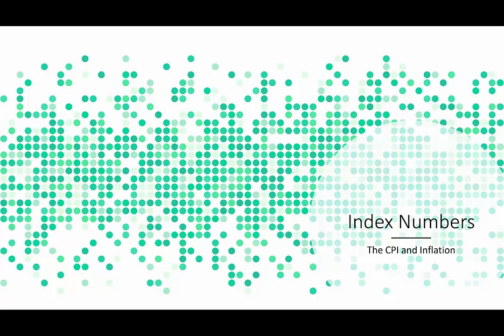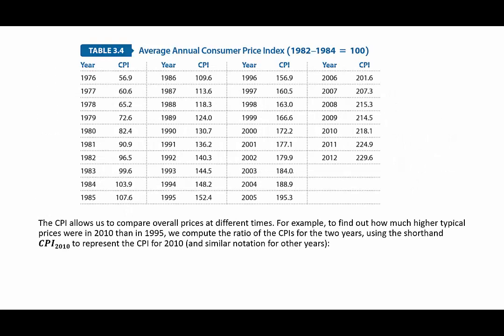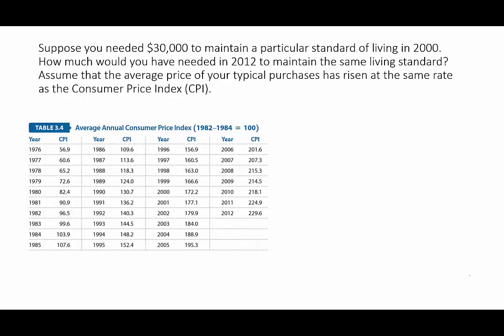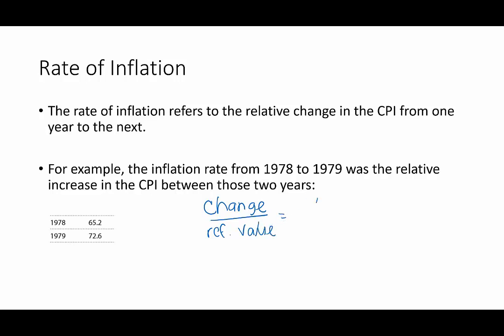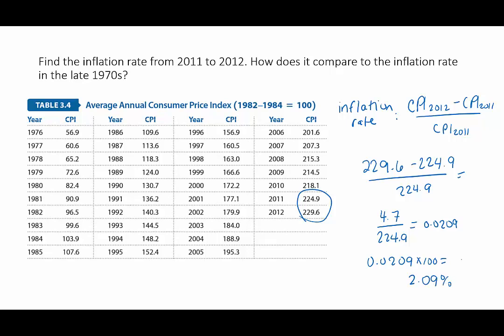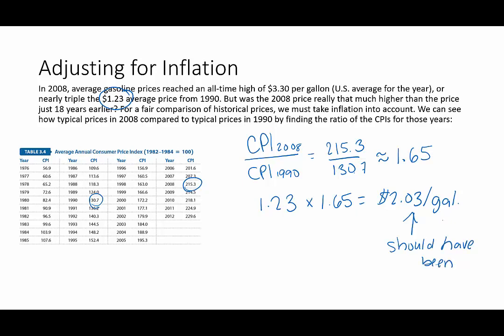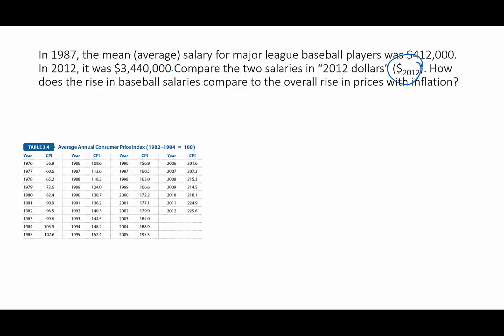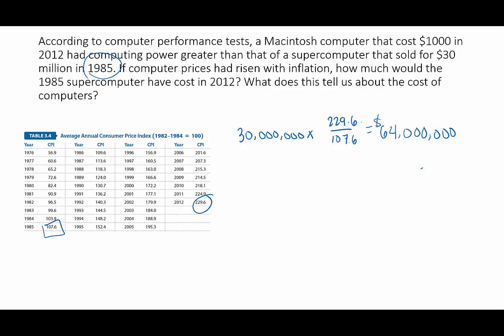Index Numbers: CPI and Inflation